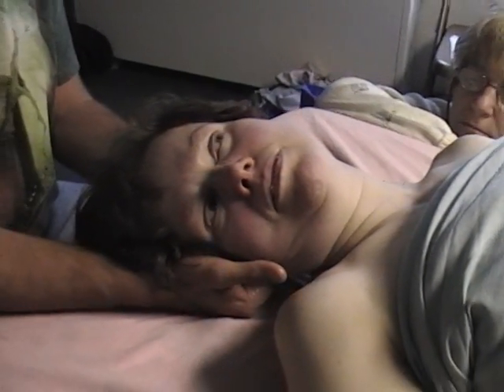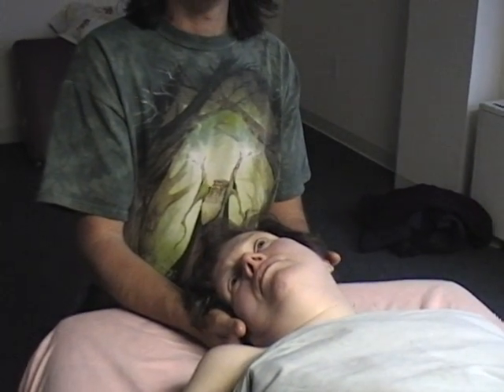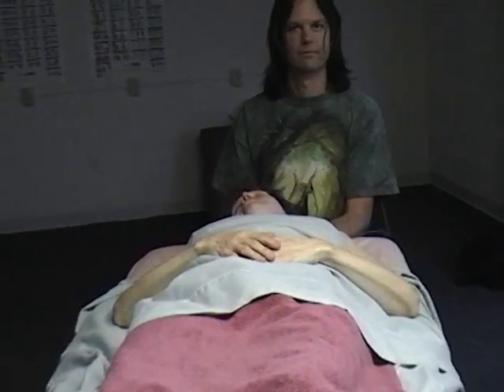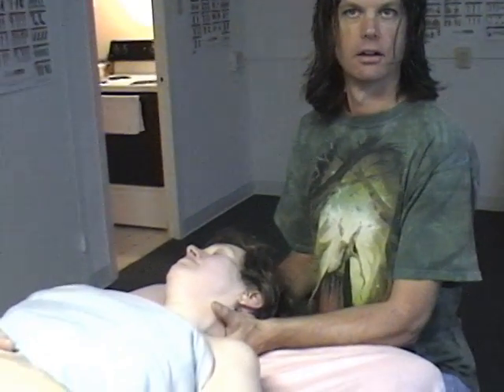Unwinding Atlas and Axis with Muscle work and Cranial Motion 2005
0:28  her head is beginning to rotate to her left.
0:38  Since the rotation is only about fifteen degrees I don't slide my right hand under, but use my left hand on her left OCI muscle.
0:55  Showing my middle finger of my left hand pressing her left Obliquus Capitis Inferior muscle.
1:21  I mention its good to practice using both hands because your hand will get tired before the muscle relaxes and you'll need to trade hands on the same muscle.
1:43  If its rotating left and sidebending right, which muscle would be doing that? (do you know? The students did not know.)
2:17  Rotation portion coming out (OCI relaxing) but sidebending Right is increasing.
2:30  She's beginning to rotate right. In fact she goes further than forty-five degrees right. What muscle could do that? Not the Right OCI which can only rotate her 45 degrees. (do you know?)
3:00  Giving the students hints, as my fingers on the right begin palpating and softening a large muscle on the right.
3:13  I say it ends on the mastoid process and the recipient asks how that feels to me.
3:34  Student asks why I am currently working on Splenius Capitis and not OCI?
4:09  Could you work the Obliquus anyway? Sure!
4:28  If one muscle softens but the motion does not return to neutral, go through a list of all possible head rotators (we name three).
4:36  Felt a twitch. Discussion, often recipients do not feel twitches that givers feel.
5:20  Head returns partway to neutral but not all the way. Now she's rotated only thirty or forty degrees so I switch to the Obliquus.
6:01  Recipient is curious so I describe how to find the muscle and let her practice feeling it on herself.
6:45  I help her feel it. I would do this with any recipient who is curious. The more they know about their bodies the better!
7:40  Recipient says I'm on the right muscle "definitely." Now, we had to melt two other muscles first before this one presented. In fact first her motion showed rotating left. Often it happens that way.
9:04  Recipient's right rotation begins to resolve. Takes a whole minute to move thirty degrees.
This workshop was in Baltimore around 2005 when I still used massage oil and draping. Now people are clothed and no oil in all my sessions.
 In this video it takes about 10 minutes for her right Obliquus Capitis Inferior muscle to resolve some of its tension.